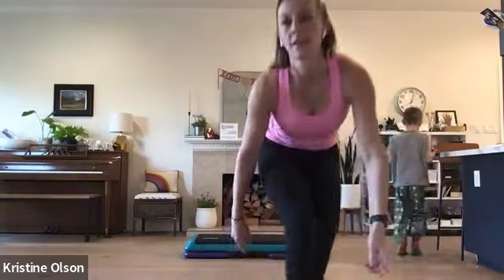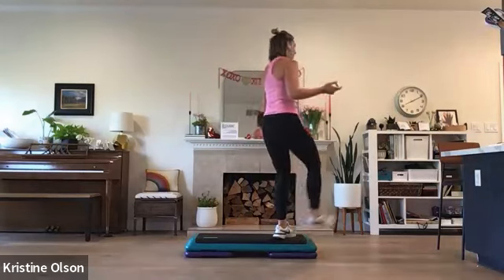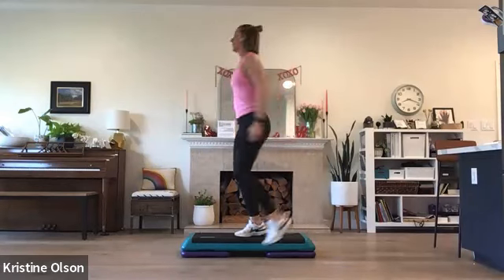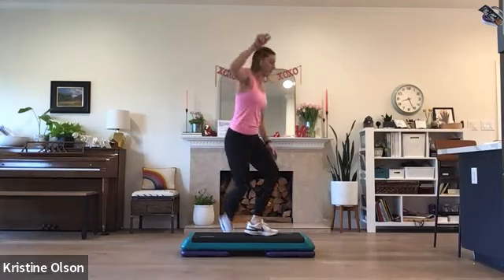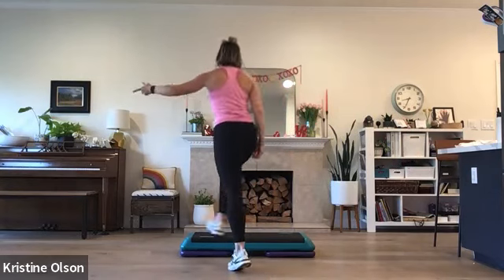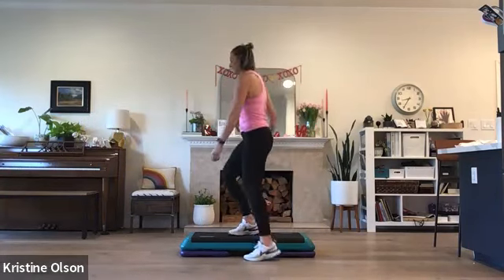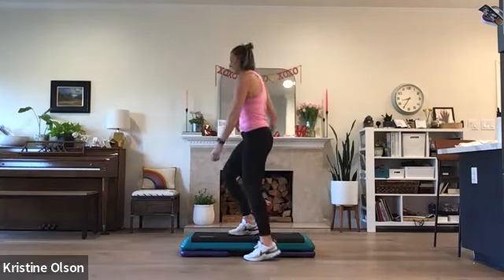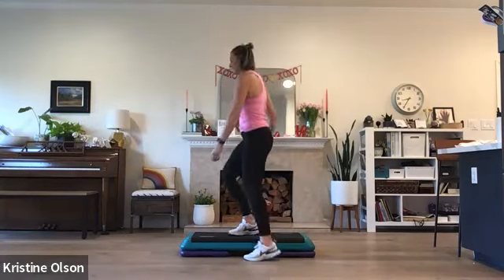Kristine Step 02122022